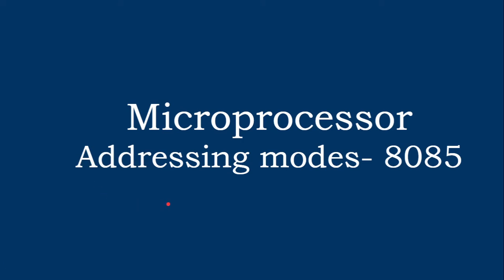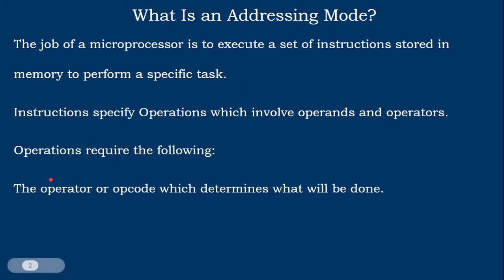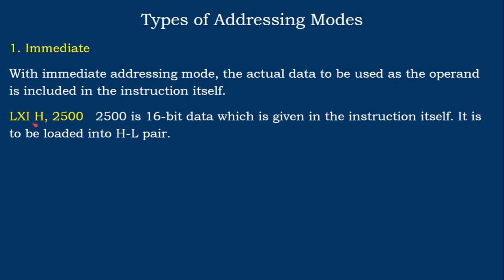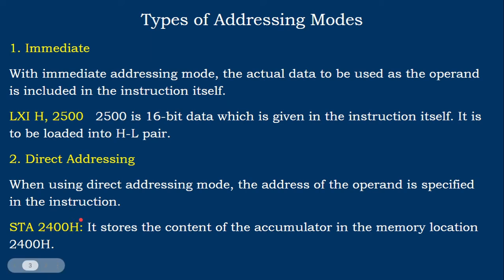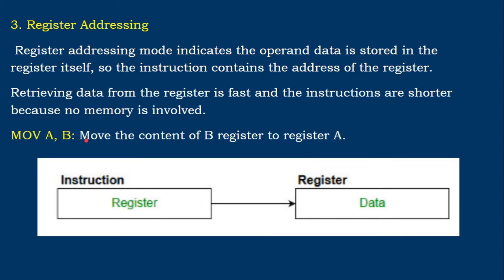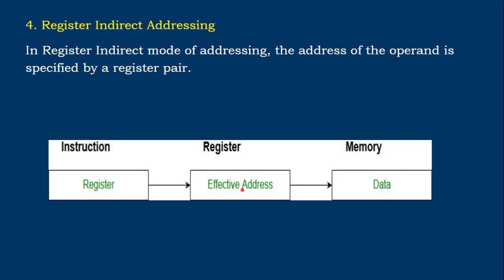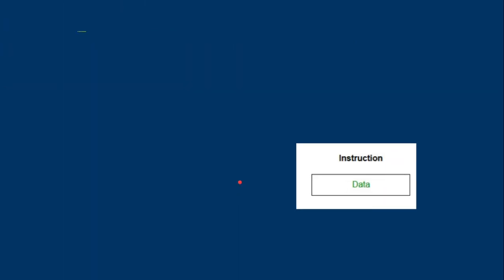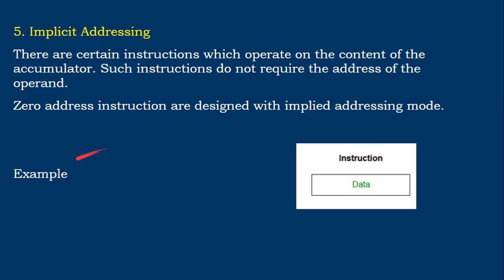Addressing Modes of 8085| NoorTube